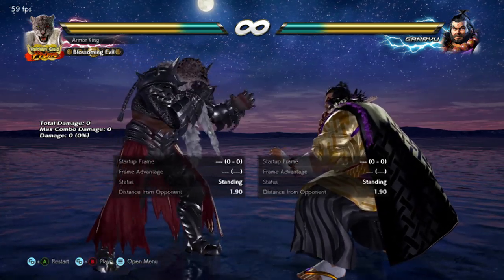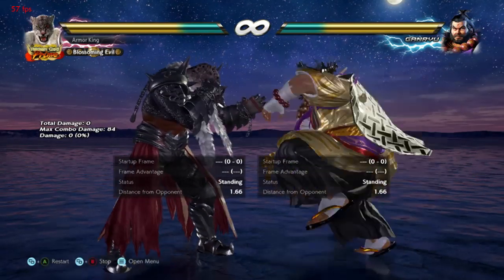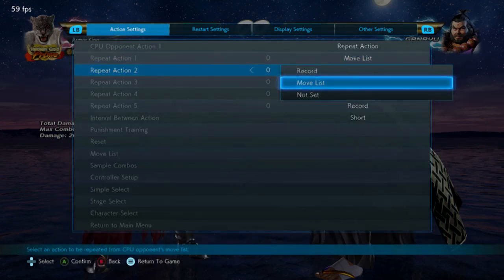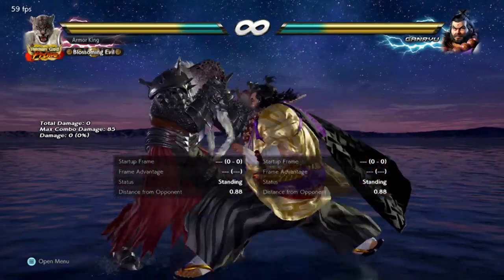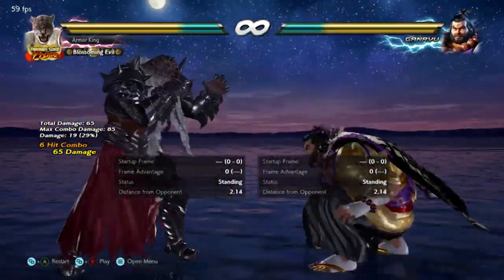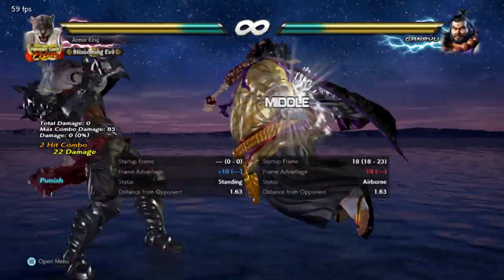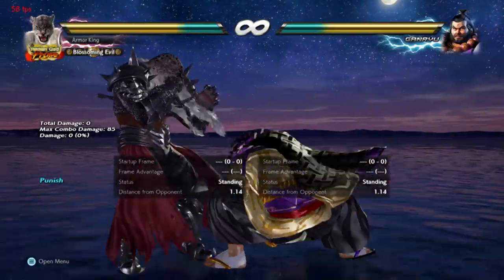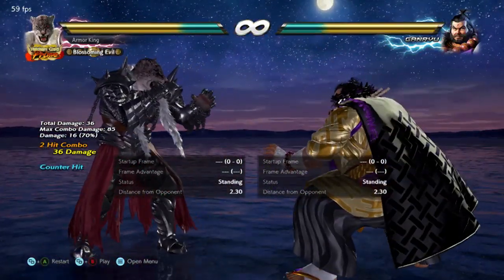Punishing Ganryu - Full Punish Guide with Commentary and Frame Data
Punishing is back and pretty strong this time around, with now built in frame data, I provide you guys Ganryu! the very missed Sumo wrestler! Before taking on the match up online, be sure to give this video a deep dive! Enjoy guys, leave some feedback! This is a new way I'm going about this, let me know if you guys like this